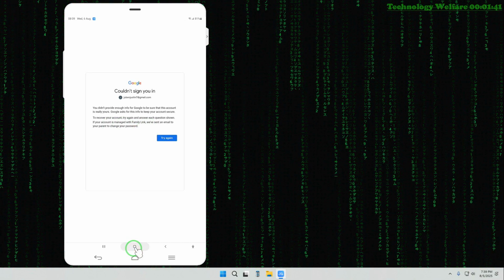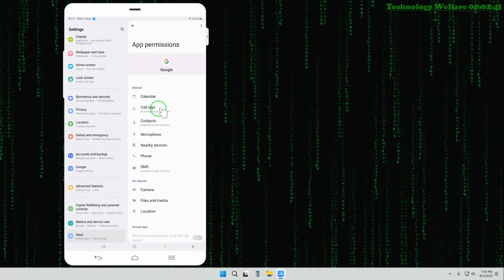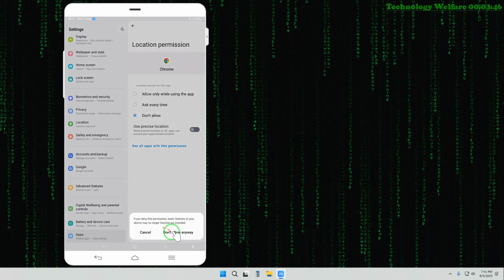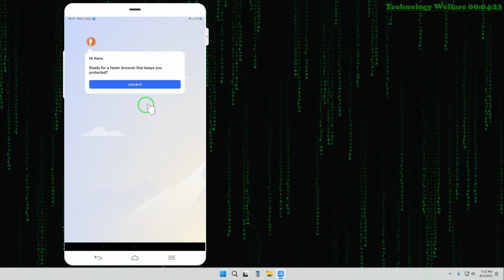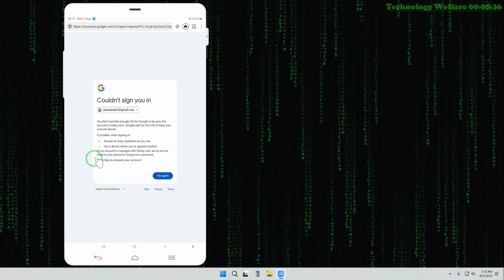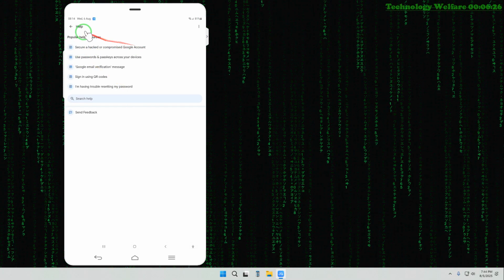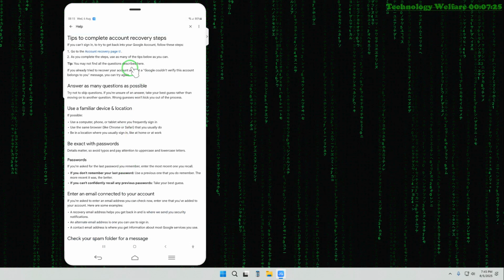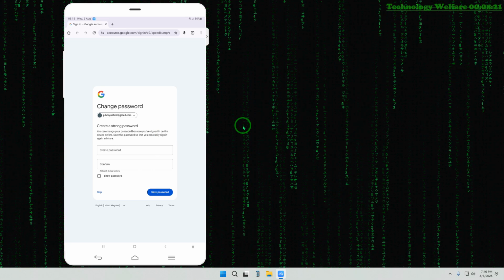How to Recover Old Gmail Without Any Recovery Info (No Code, No Phone)✅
Locked out of your Gmail account with no way to recover it using your password, phone number, or verification code? Don’t panic — this video shows you how to recover your Gmail account step-by-step using official Google recovery methods, even if you don’t have access to any recovery options.

✅ In this video, you'll learn:

How to fill out the Gmail account recovery form correctly
What to do if you forgot your password and recovery info
Tips to increase your chances of successful recovery
How to contact Google support (if needed)

⚠️ No third-party tools or apps!
This is a safe, 100% working, and updated method for 2025.